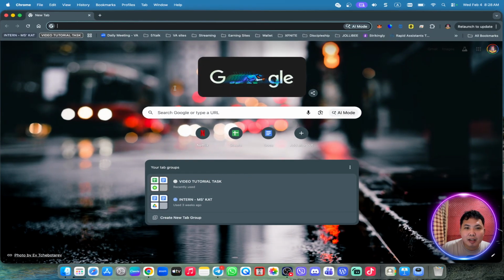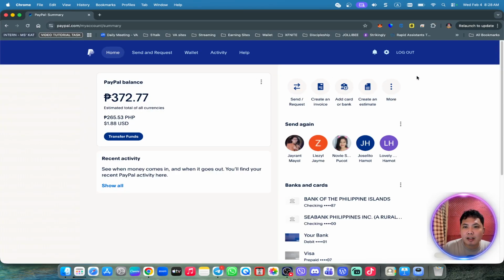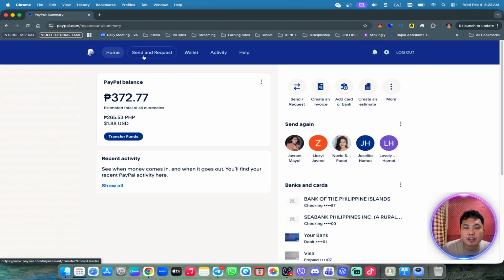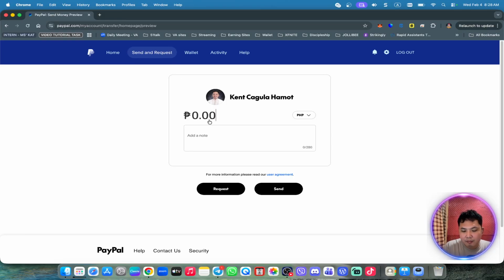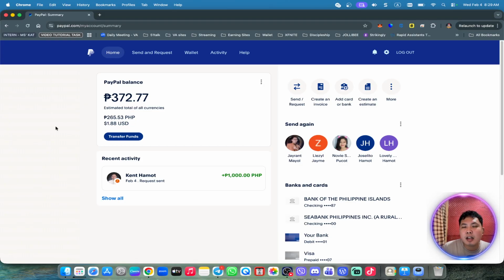How To Add Money to PayPal (Quick Tutorial)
In this video, I’ll show you How To Add Money to PayPal. This tutorial is designed for beginners and walks you through everything step by step.